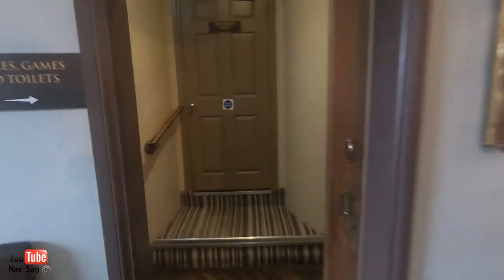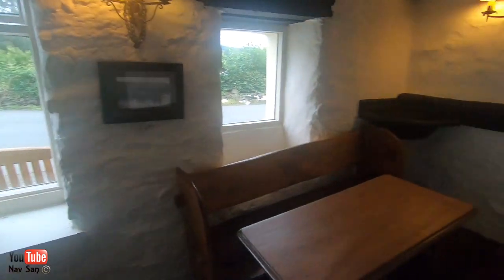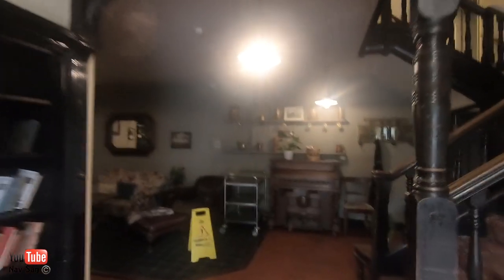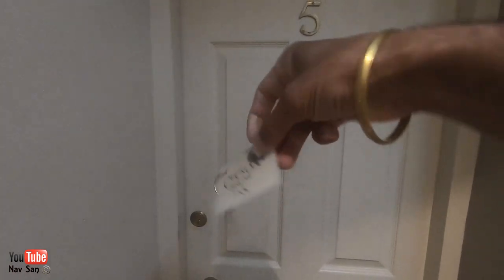Cuckoo Brow Inn Lake District B&B accommodation located in Ambleside and Lake Windermere.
Situated in the heart of the quiet village of the Far Sawrey, just a ¾ mile pleasant stroll to the National Trust home of Beatrix Potter, our Lake District Inn welcomes you to come and sit by the fire. Situated at the top of the hill in between Lake Windermere and Hawkshead Village, surrounded by beautiful scenery, popular walking and cycling trails and of course the countryside which Beatrix Potter drew her inspiration from. We are a classic, yet contemporary Lake District Bed & Breakfast, which has recently been renovated and lovingly restored to its former glory. We now have 14 beautiful en-suite bedrooms, which are a selection of superking size, family and twin rooms, all rooms have power showers, 32” flat screen TVs, tea and coffee facilities and everything you would want from Lake District B&B.

We are passionate about the Lakes, and strive to produce a local, sourcing as much produce as possible from the from the bountiful area in which we sit, be that the Real Ales, the game for our Steak & Flakebridge Cheese Pie or the sausages for our Cumbrian Breakfast which of course no true Lake District B&B would be without.

We would like to welcome all to our little Inn, which offers dog friendly accommodation for those wishing to bring their dog away for a holiday in the Lakes. Whether you are popping in for a pint or coming to stay in the Lake District Bed & Breakfast, our doors are open and our fires are on.